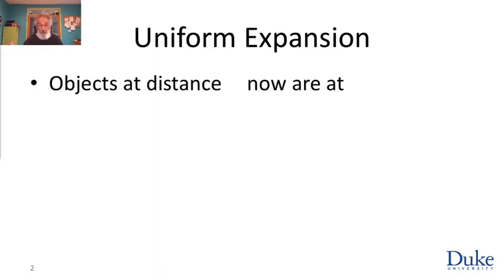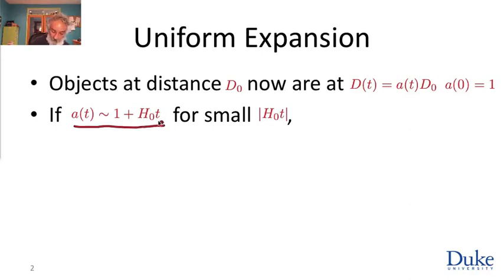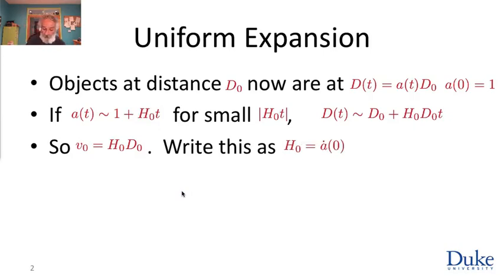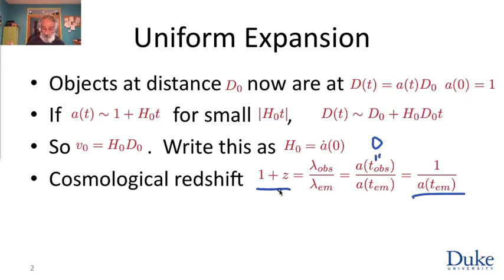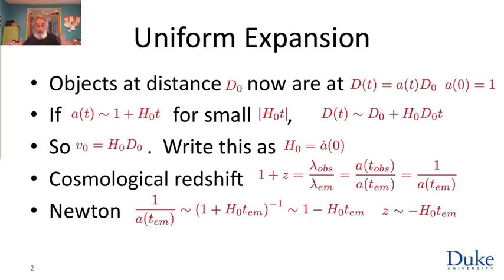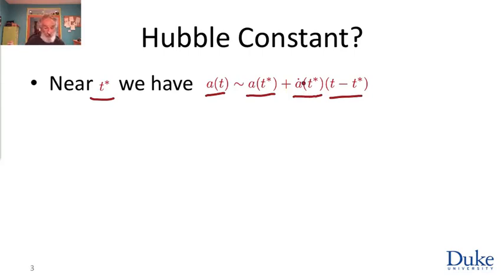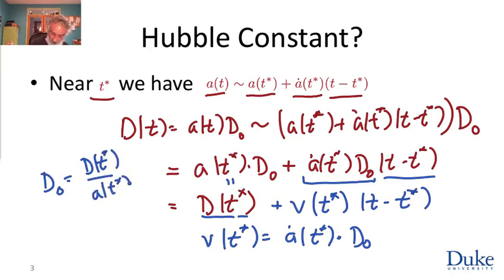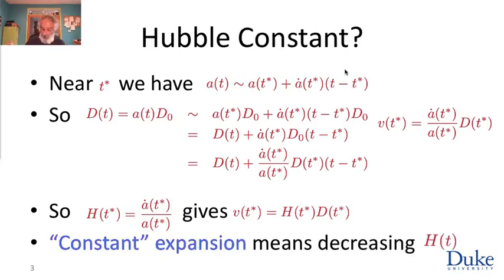10-02 Expansion and Redshift 14 50